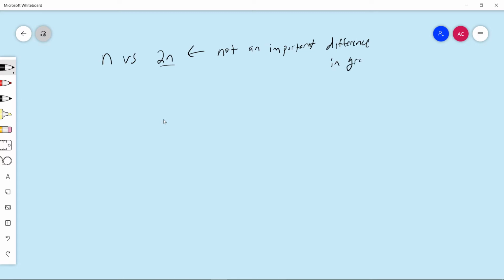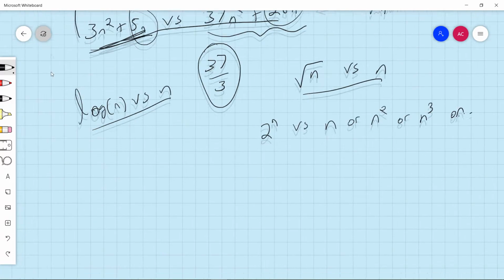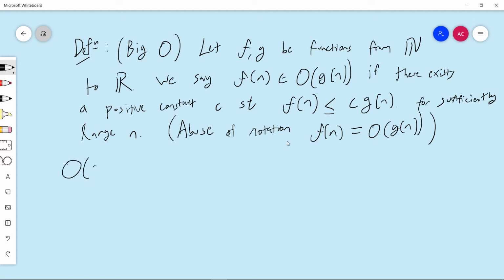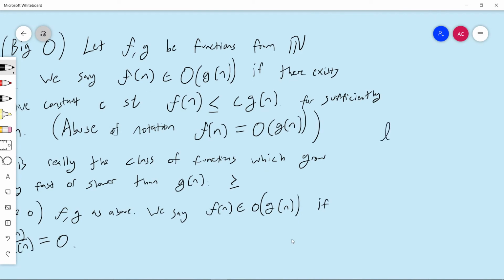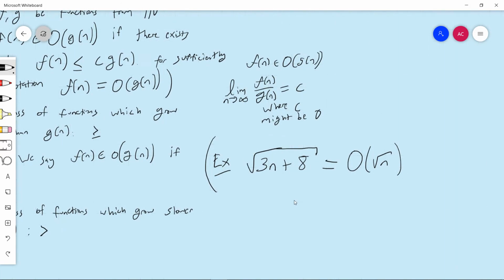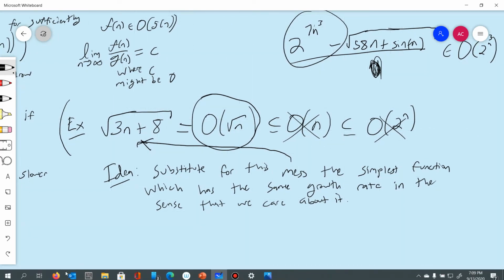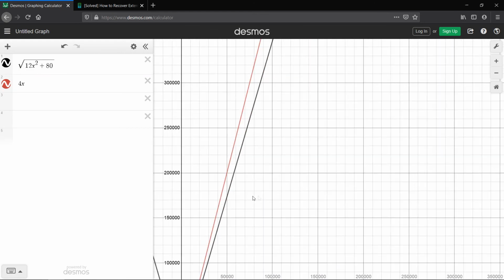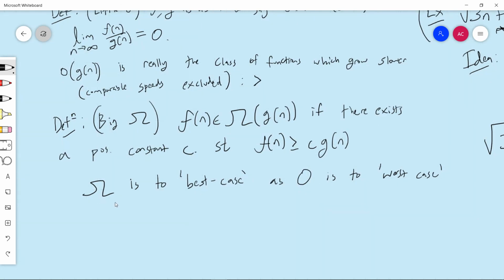Big O and the Gang (Computability Lecture 8)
The O is the Greek omicron. We don't talk about big theta. Little omega and little theta are both little bitches